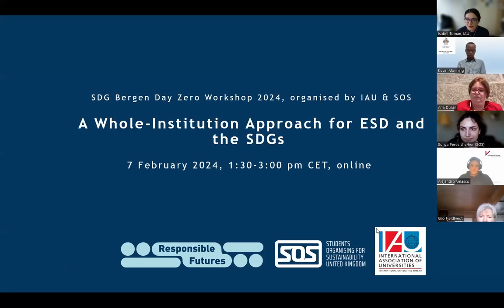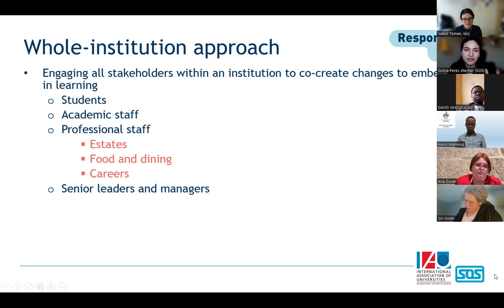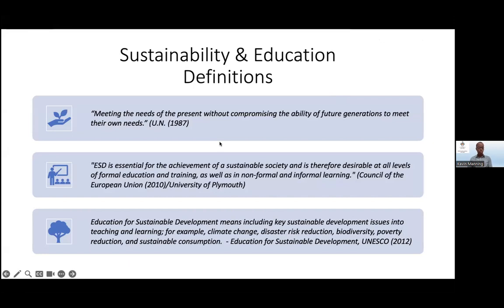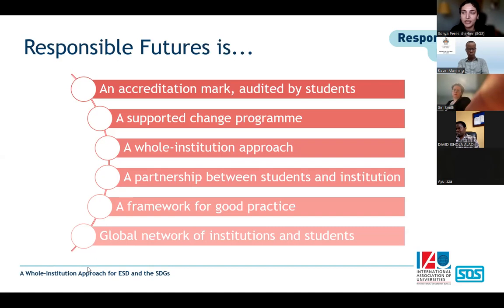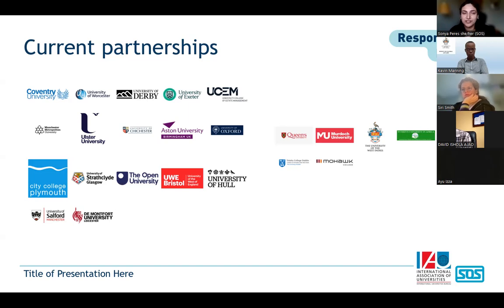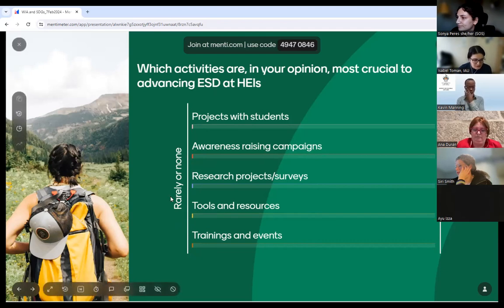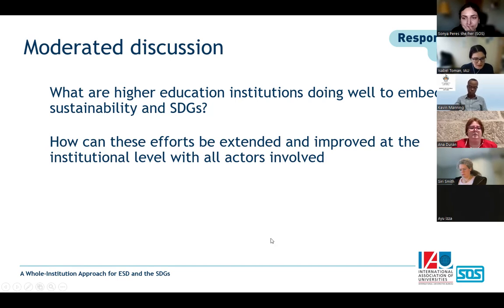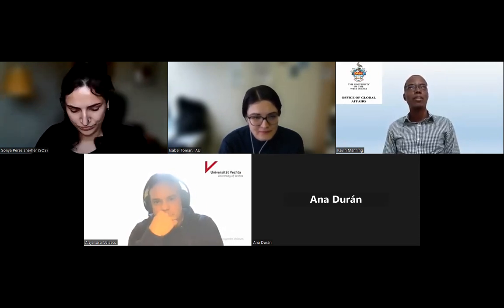A Whole-Institution Approach for ESD and the SDGs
Sonya Peres
International Association of Universities (IAU), Students Organising for Sustainability and partner universities

The International Association of Universities (IAU), Students Organising for Sustainability (SOS-UK), and partner universities propose a workshop around the whole-institution approach to sustainable development in the higher education context. We invite researchers and educators, sustainability officers and all interested to discuss how higher education institutions, staff, students and leadership can work together to incorporate Education for Sustainable Development (ESD) principles and the UN SDGs framework in their strategies and activities across all levels of their institutions.

Higher education stakeholders are at the heart of many actions for the SDGs. Not only research, but teaching and overall campus activities have a huge potential to initiate and move forward change. Becoming and supporting changemakers is a crucial step needed for the transformation towards a more sustainable future. Key questions for presentations and discussion are:

What are higher education institutions doing well to embed sustainability and SDGs?
How can these efforts be extended and improved at the institutional level, with all actors involved?
The session will build on short input presentations and open the floor to participants for peer-to-peer exchange on how to encourage students to get engaged with sustainability issues and find innovative solutions through collaborative approaches. The use of an engagement tool (Mentimeter) is envisaged.

Next to Sonya Peres, Senior Project Manager, Education Programmes, SOS UK, two colleagues respectively from the University of the West Indies (Caribbean), and the University of Costa Rica will be joining the conversation.

The workshop will be facilitated by Isabel Toman, Programme Officer for Sustainable Development, IAU.

Relevant for:
SDG 4: Quality Education
SDG 11: Sustainable Cities and Communities
SDG 16: Peace, Justice and Strong Institutions
SDG 17: Partnerships for the Goals